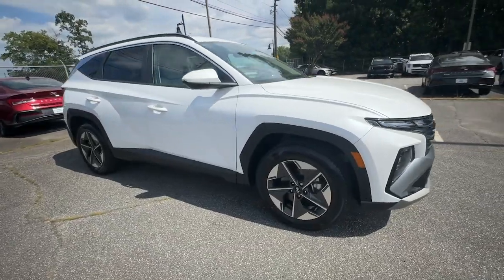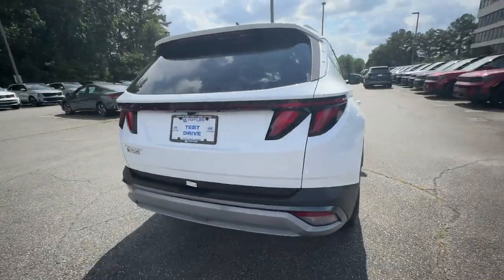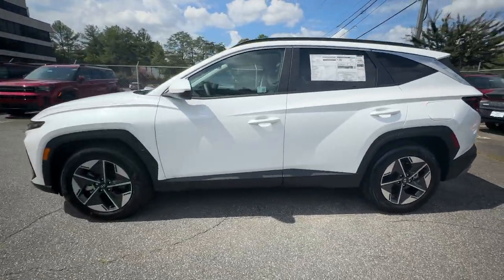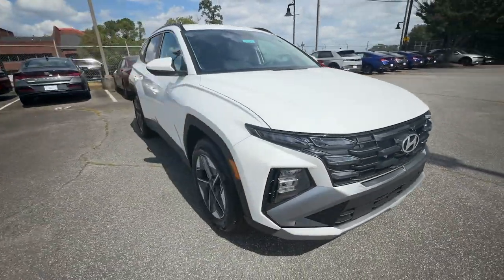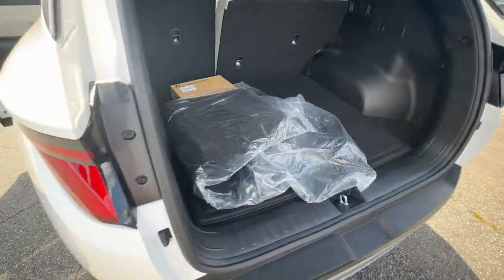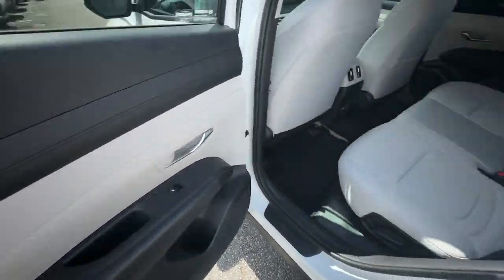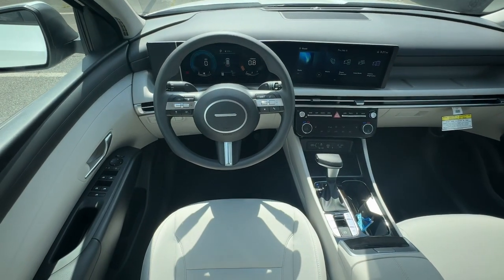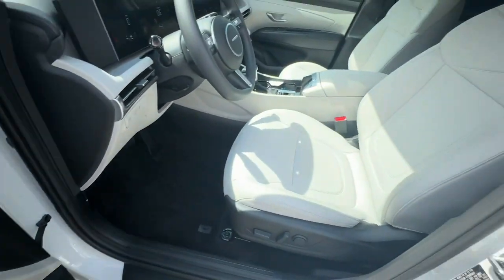2025 Hyundai Tucson SEL GA Smyrna, Marrietta, Atlanta, Alpharetta, Kennesaw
New 2025 Hyundai Tucson SEL available at Ed Voyles Hyundai located in 2135 Cobb Pkwy SE, Smyrna, GA, 30080. Servicing the Smyrna, Marrietta, Atlanta, Alpharetta, Kennesaw area.

You will be amazed by this   2025  Hyundai Tucson. Take your daily drive to a higher level of comfort and quality with this well-built, well-equipped Tucson. Standard, high-tech touchscreen infotainment, standard driver assistance features, and an upscale feel make this stylish compact crossover stand out from the crowd. These are just some of the great options this vehicle comes with: Pre-Collision System, Intelligent Auto on/off High Beams, Lane Departure Warning, Keyless Entry, HANDS-FREE LIFTGATE, 4 Cylinder Engine, Remote Engine Start, Satellite Radio, Power Liftgate, Keyless Start. Elevate the quality and comfort of your daily drive. Get into this outstanding Tucson. Come in for a fun and easy test drive. Our team will make it the best part of your day.